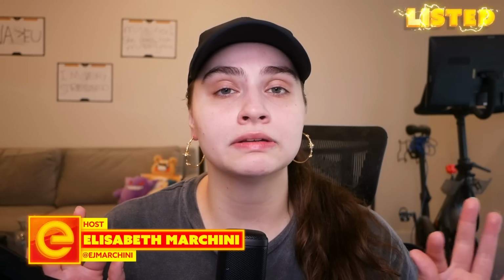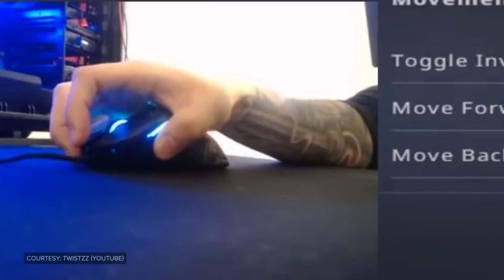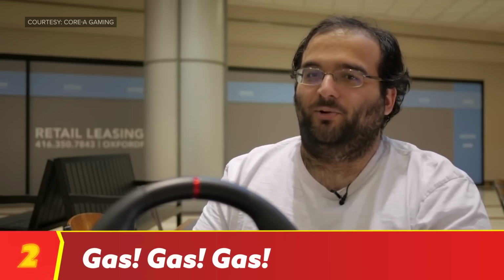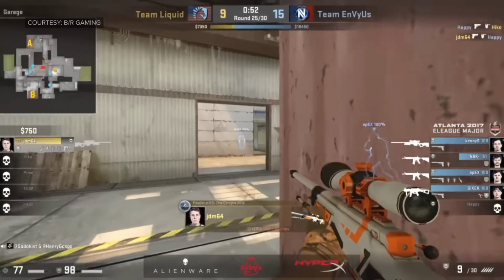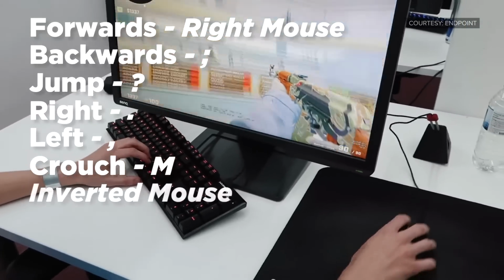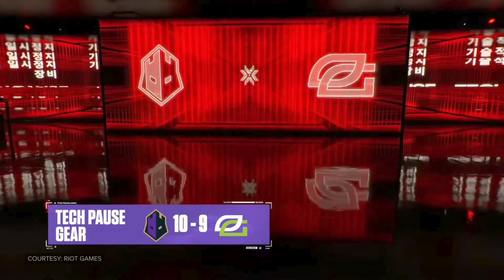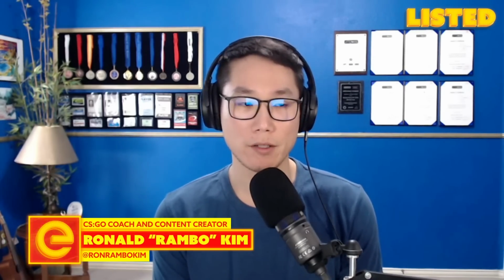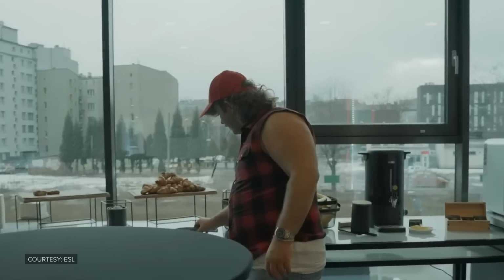The Weirdest Setups We’ve Seen in Esports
Pro players are often very particular about their setups.

Whether it’s their in game settings, the way they hold their mouse, or even the way they sit, there are a lot of little things that players do to make themselves feel more comfortable.

But one person’s comfort is another person’s nightmare.

And over the years, we’ve seen some pretty weird stuff in esports.

Written by: Niall McCrossan (@niallmccrossan)
Edited by: Andrew Faigal (@Brrrning)
Hosted by: Elisabeth Marchini (@ejmarchini)
Thumbnail by: Bennett Grainger
Produced by: Brendan Fahey (@Drillbit_)

Music used under license from Associated Production Music LLC (”APM”).